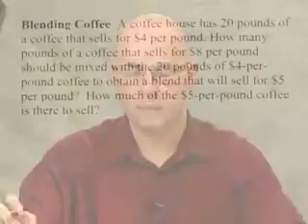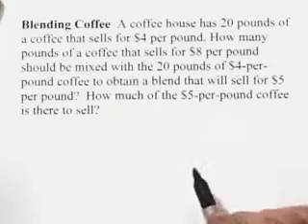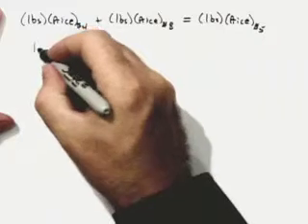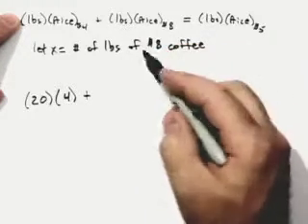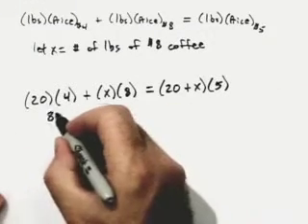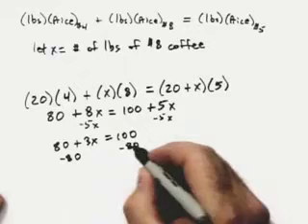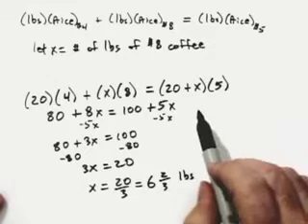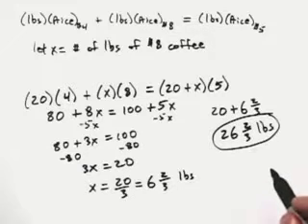Ch1 #13 ChapterTestPrepVideos Sullivan CA 10e